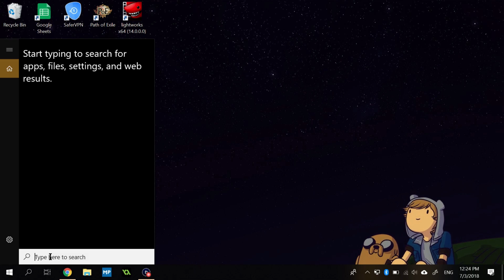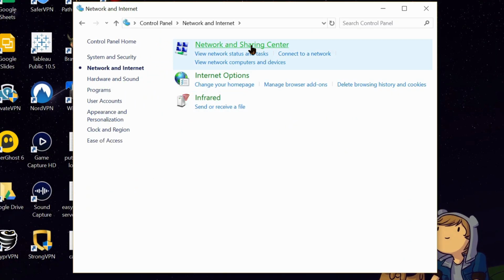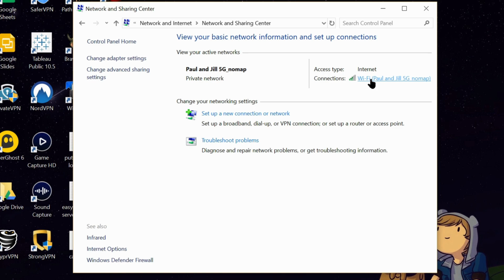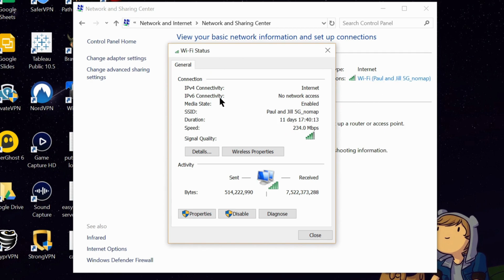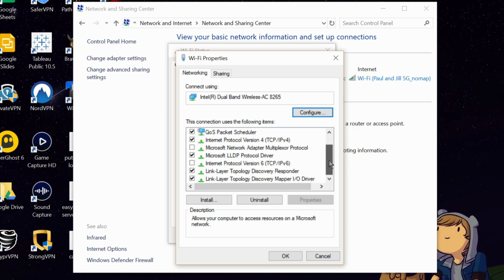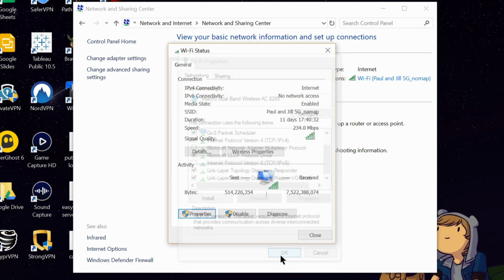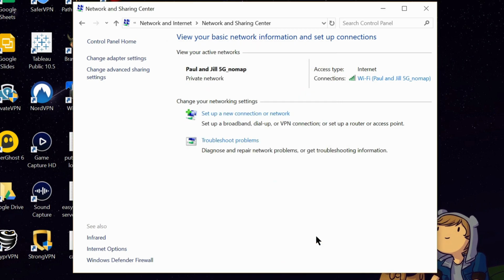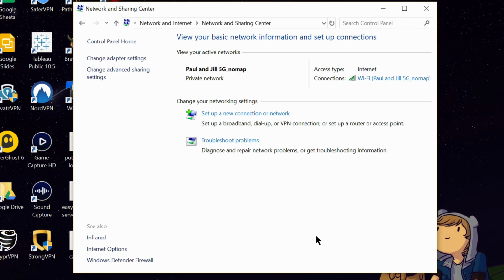How to disable or enable IPv6 in Windows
When using a VPN, Windows 10 is known to leak IPv6 traffic outside of the encrypted tunnel. Disabling IPv6 prevents this leak, improving your privacy.